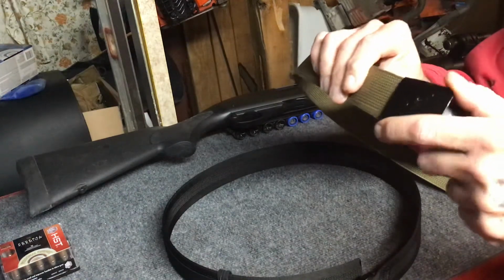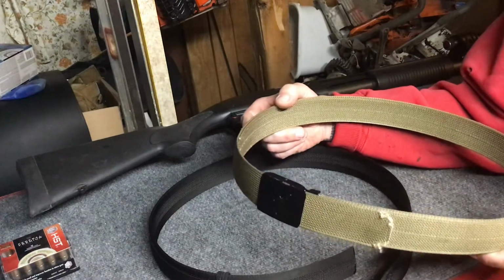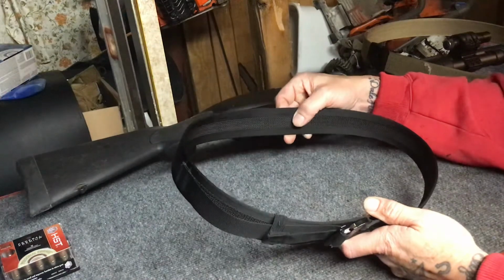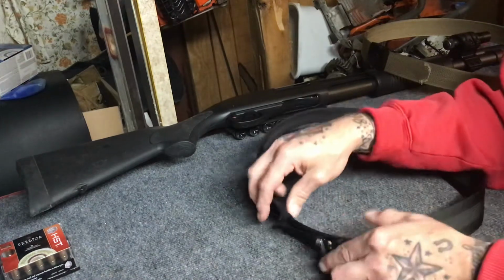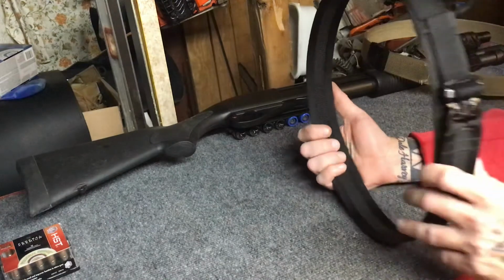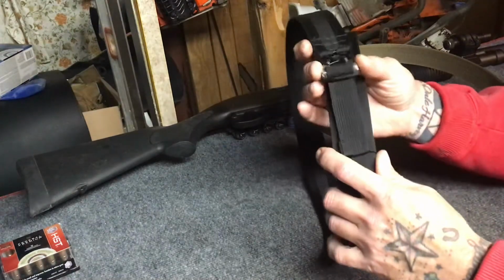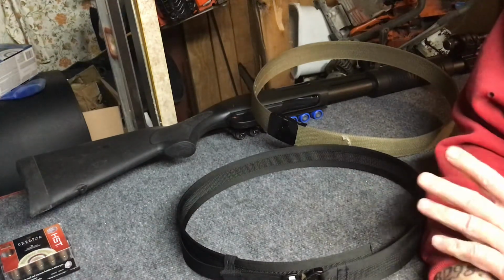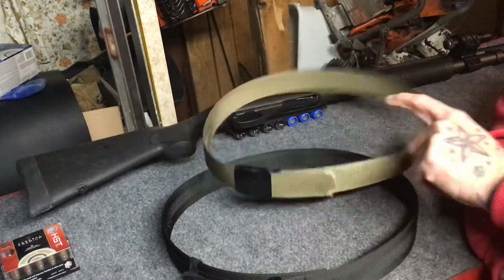Recycled Firefighter EDC Belt